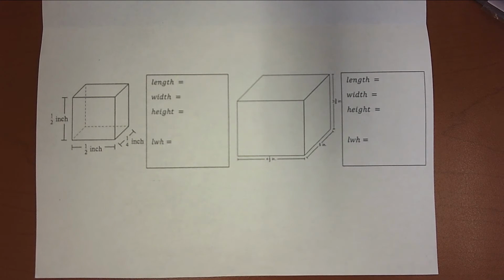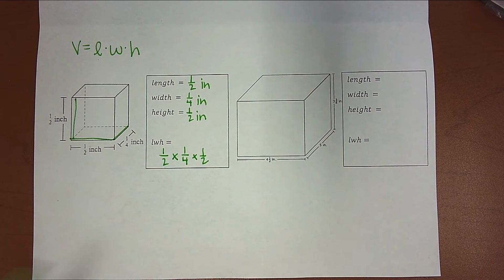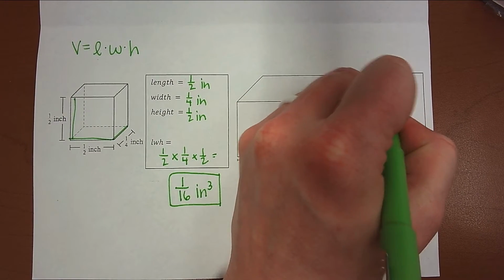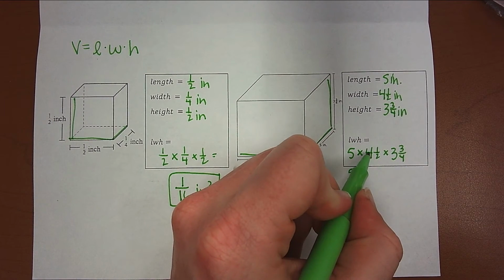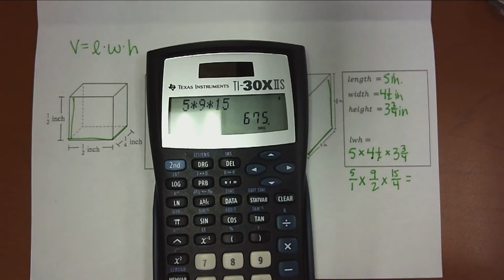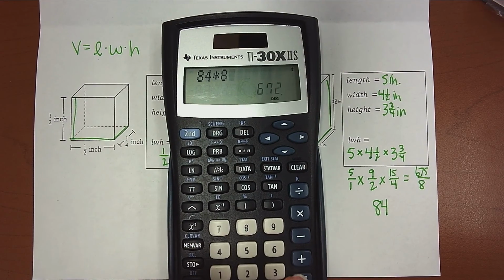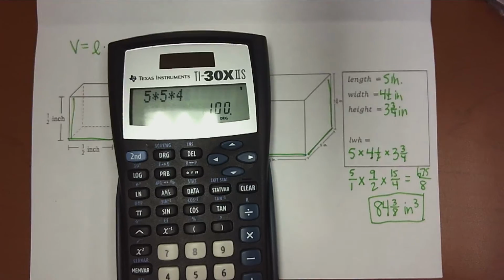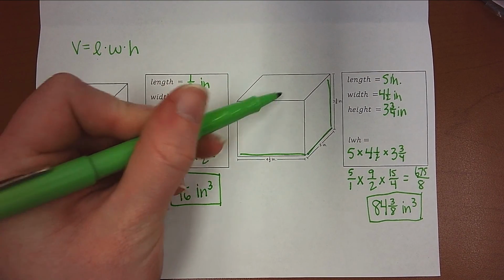6th 8C Video 3 Volume